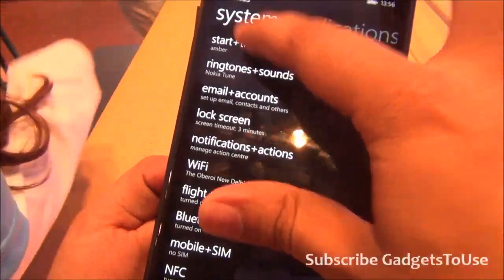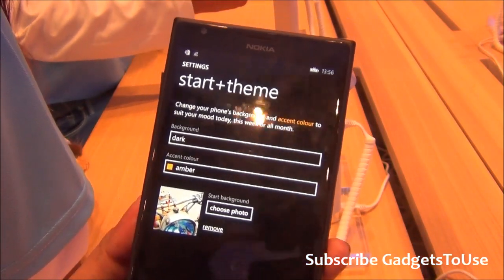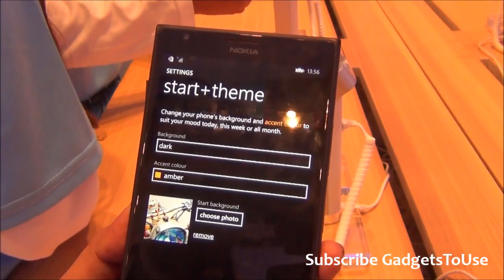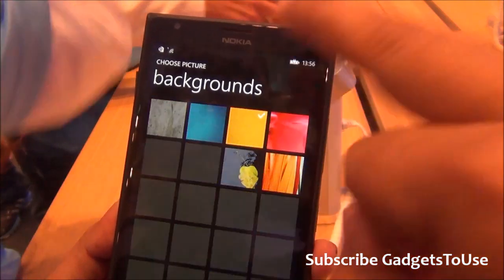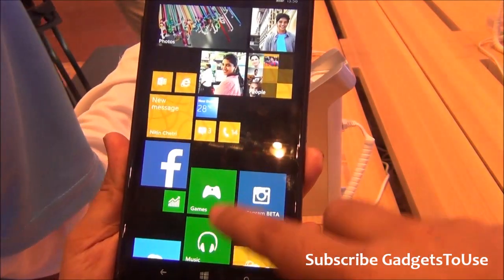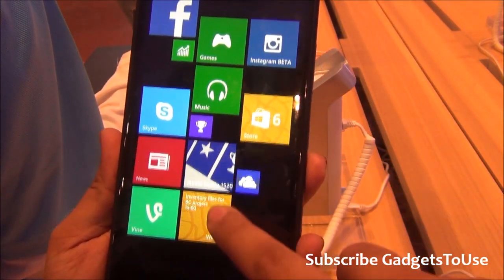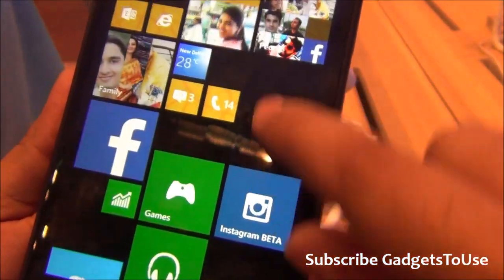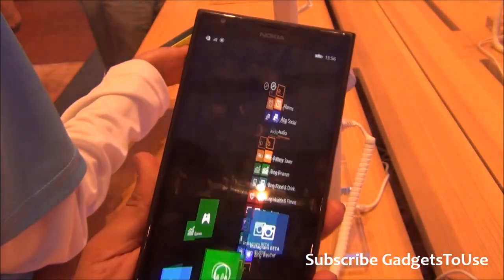Windows Phone 8.1 Tile Background Wallpaper + 6 Tiles in Single Row on Start Screen Explained